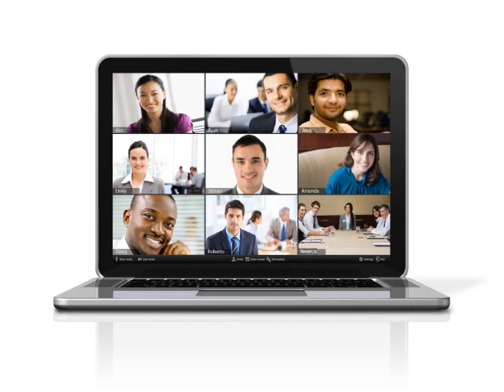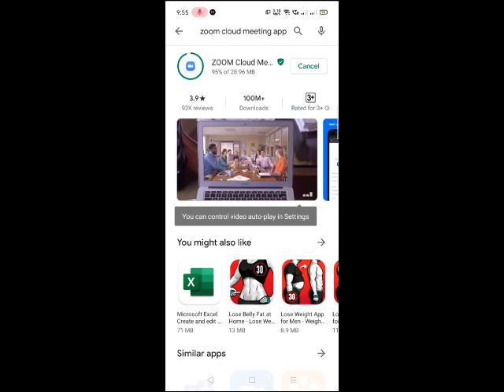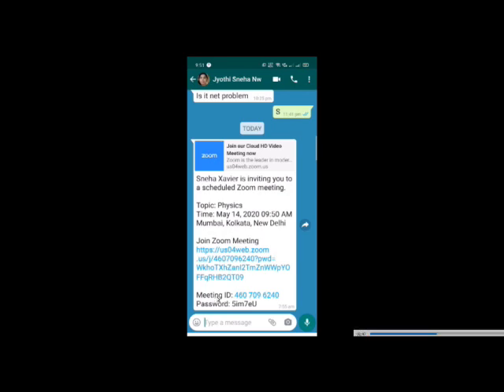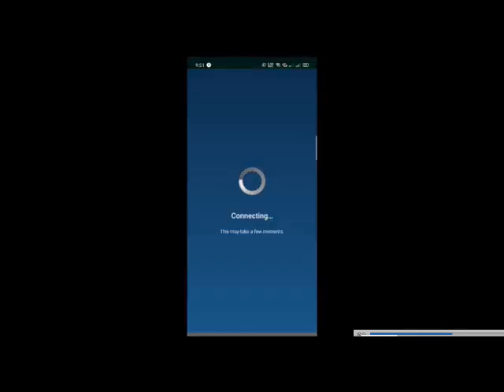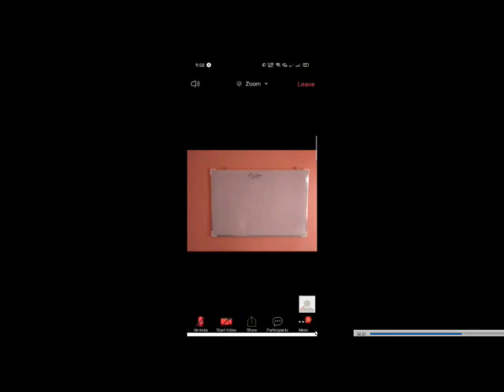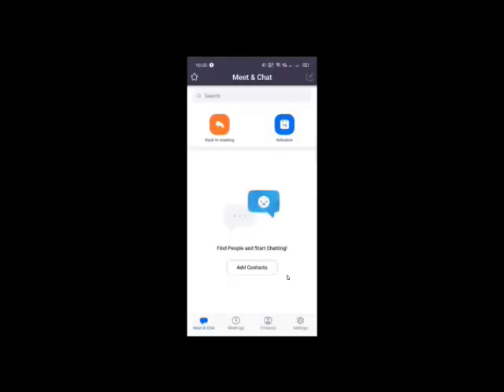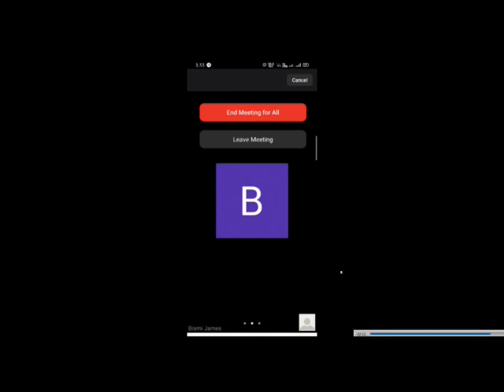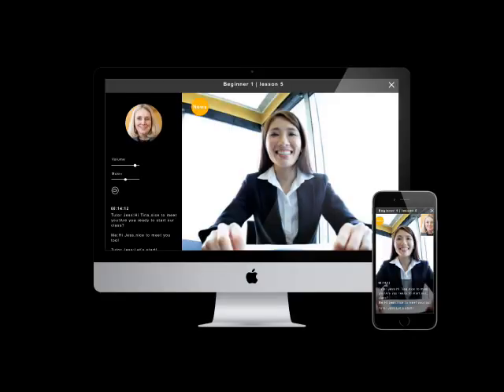Online meeting in Smart phone (Malayalam tutorial)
It explains How to attend online class in mobile. This video shows one live classroom.